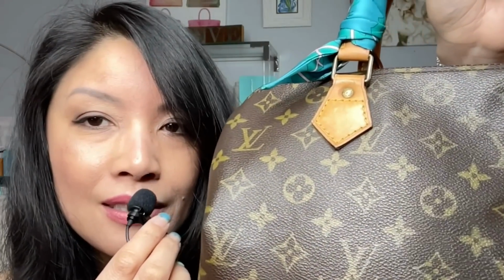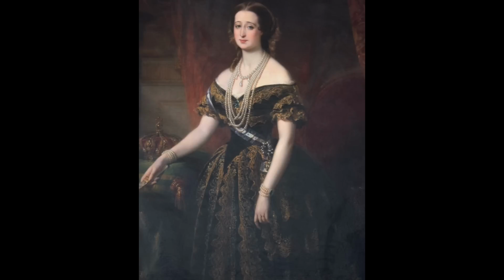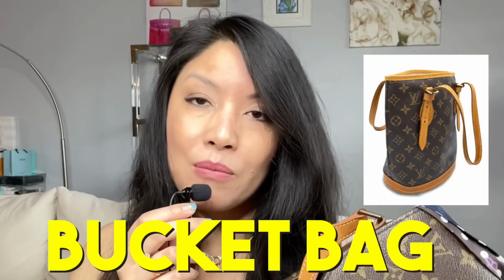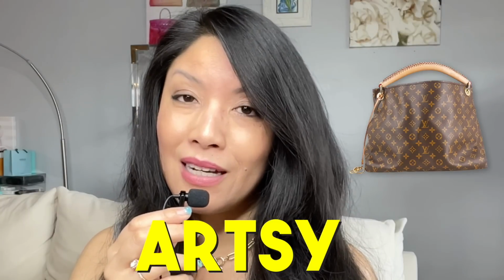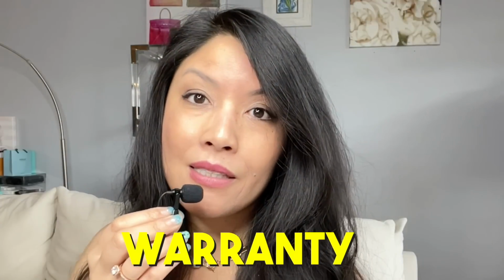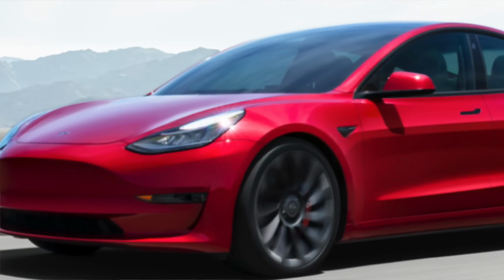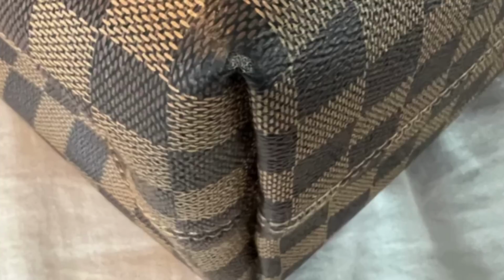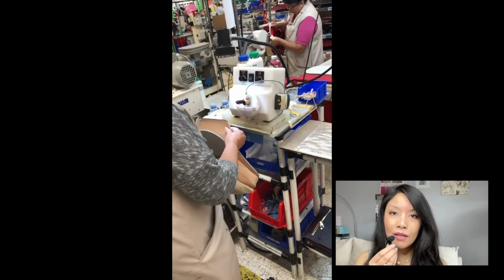COMMON LOUIS VUITTON CANVAS MYTHS -FACTS from a client advisor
COMMON LOUIS VUITTON CANVAS MYTHS

CHAPTERS:

00:00 INTRO
00:36 CANVAS VS. LEATHER
01:45 HOW TO CARE FOR THE CANVAS
02:28 APPLE GUARDE
05:00 WEAR AND TEAR AREAS
05:15 LININGS
06:43 WARRANTY
08:00 WEAR AND TEAR
09:00 ONE ARTISAN PER BAG

Apple guard

Cadillac leather conditioner

MSBLUE
MOISSANITE and SAPPHIRE RINGS

Promotional Code
*Minimum spend $200, new customers. Brand exclusions apply.
Ad